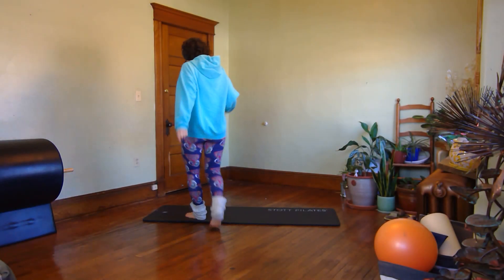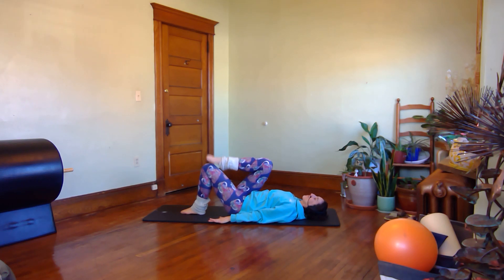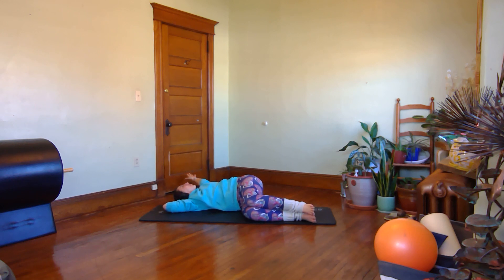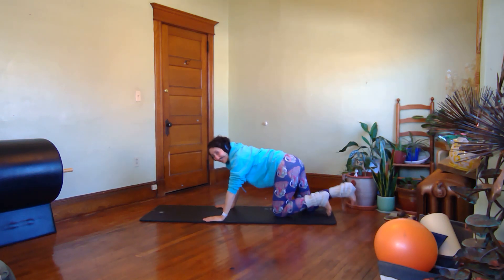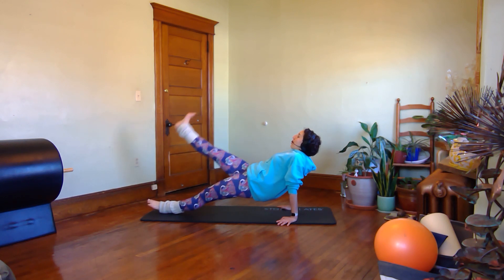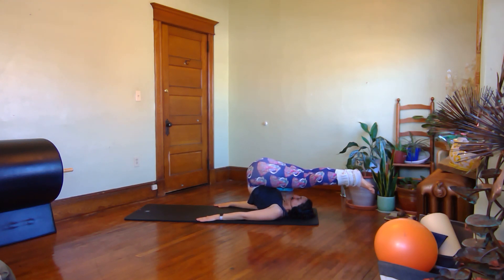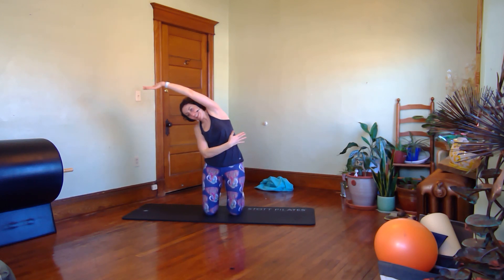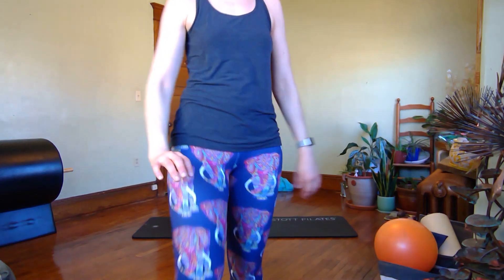Cate half March Matness 5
This month, the Pilates community celebrates the 10th anniversary of using March to celebrate the original mat repertoire of exercises created (compiled? constructed?) by Joseph Pilates.

I'm incorporating the last 3 days of exercises into this routine. Rocking, Control Balance, and Push up. along with some other moves to make a more balanced workout.

Have fun!